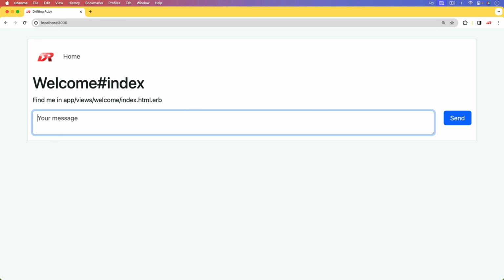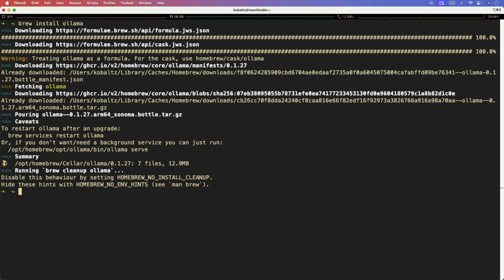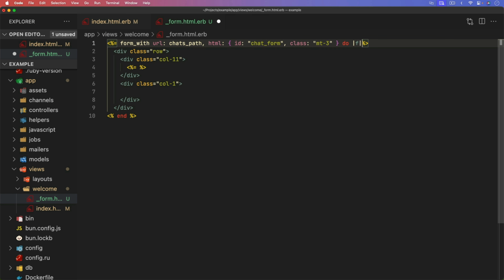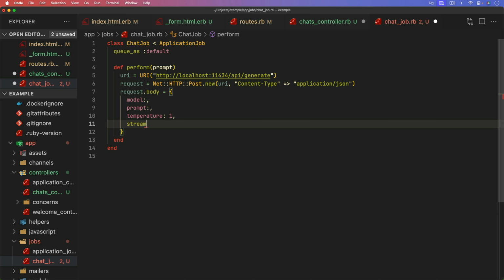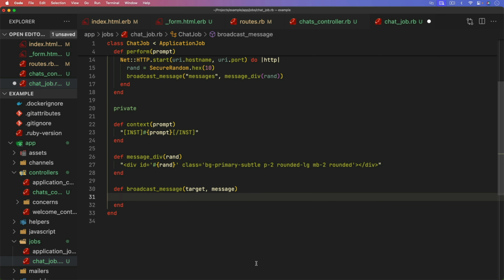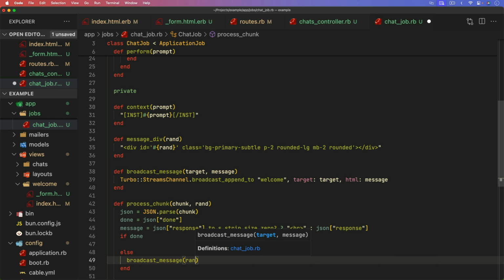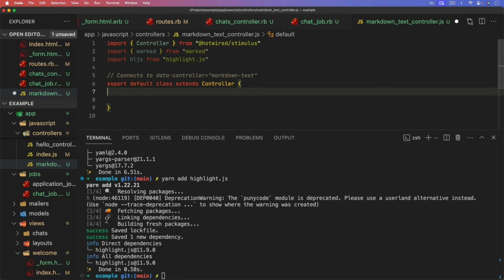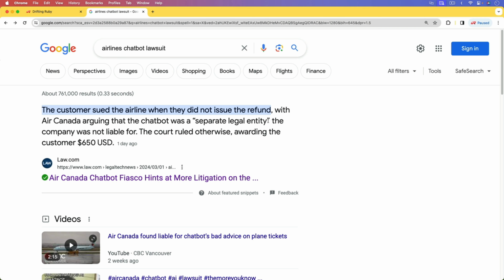Episode #445 - Streaming LLM Responses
In this episode, we look at running a self hosted Large Language Model (LLM) and consuming it with a Rails application. We will use a background to make API requests to the LLM and then stream the responses in real-time to the browser.

00:00 - Introduction
03:54 - Installing a LLM
05:53 - Creating a new Rails app
06:04 - Creating the Chat form
07:48 - Creating the route
07:59 - Creating the Chat controller
09:14 - Creating the Chat job
09:36 - Building the API Request
12:09 - Broadcasting the initial div
14:20 - Making the API Request to the LLM
15:53 - Processing the chunk
17:29 - Formatting the response
22:19 - Demo
22:30 - Final thoughts